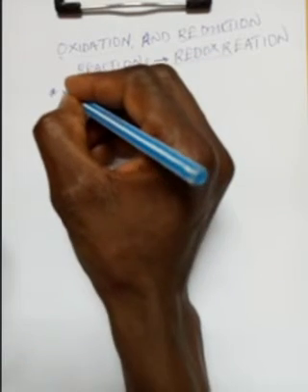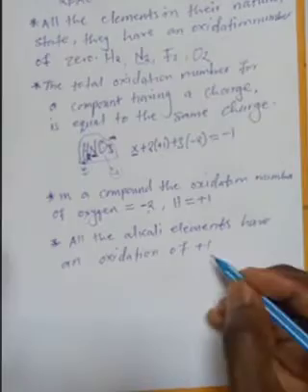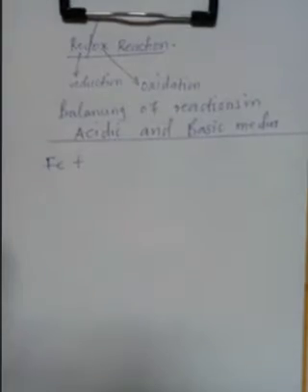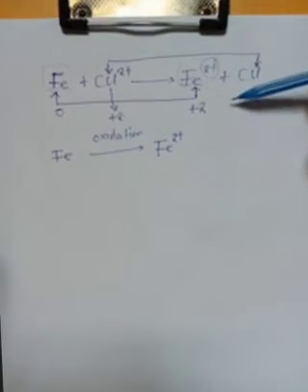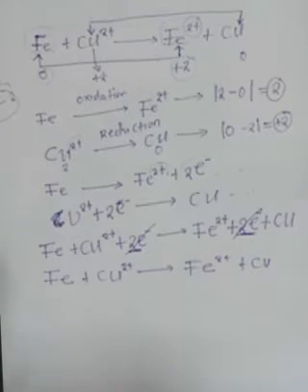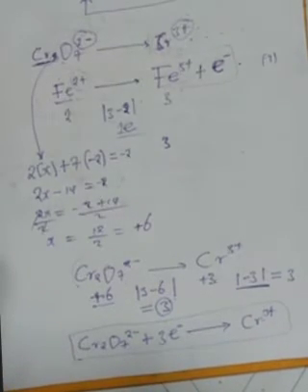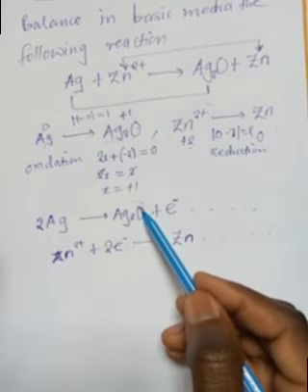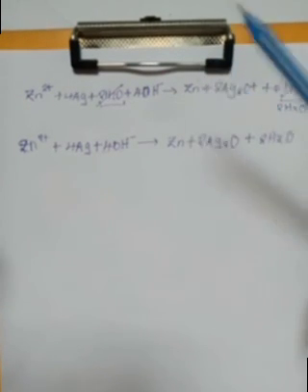redox reaction balancing the reaction in acidic and basic media